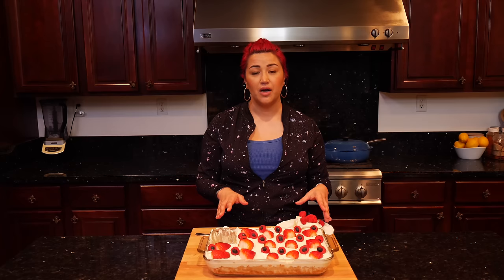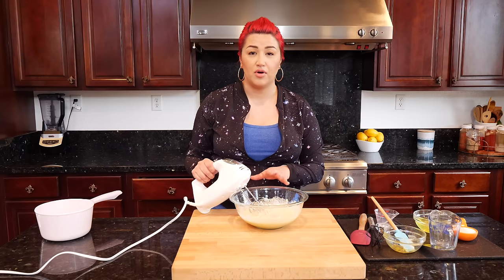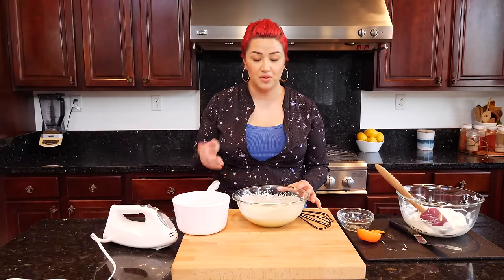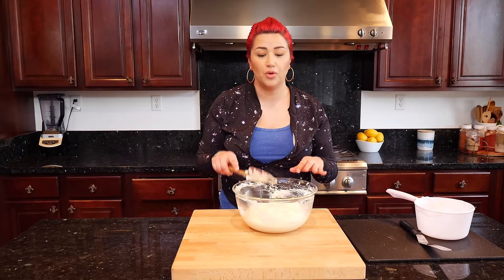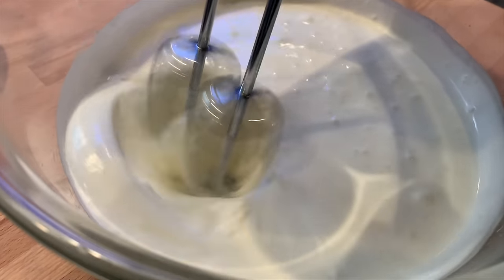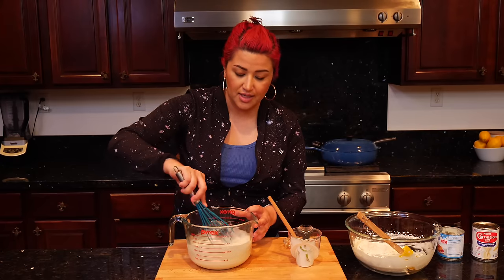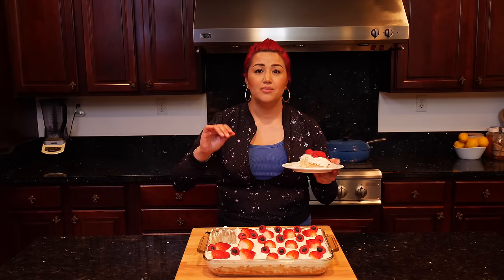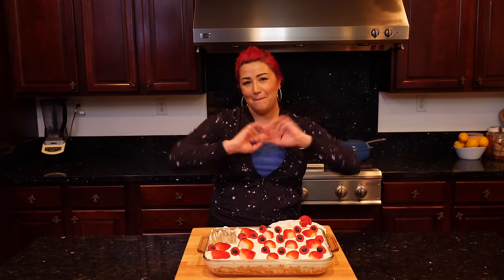How to make The BEST Tres Leches Cake | Steph by Step| Traditional Mexican 3 Leches Cake Recipe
-If you have a family that doesn't like the soaked texture. Try my other recipe that gives a firm texture.
Bake at 350 Degrees
Bake time: 28-35 Minutes

Batter Ingredients
5 Large room temperature Eggs
1 Cup AP Flour
1 Cup of Sugar
1/2 Teaspoon Baking Powder
1/4 Teaspoon Salt
1 Tablespoon Vanilla (Molina Mexican Vanilla Blend
1/4 Cup Milk
Strawberries or your choice of fruit

Whipped Cream Ingredients
2-3 CUps of Heavy Whipping Cream
1/2 Cup Sugar

Syrup Ingredients
1 Can of Evaporated Milk
1 Can of Condensed Milk
1/3 Cup Heavy Whipping Cream or your choice of milk
1 Teaspoon Vanilla

👛🛒Amazon Storefront
Oh YEAH, Oh Siiii🤗 If you make a Views recipe please tag me on IG: @viewsontheroad